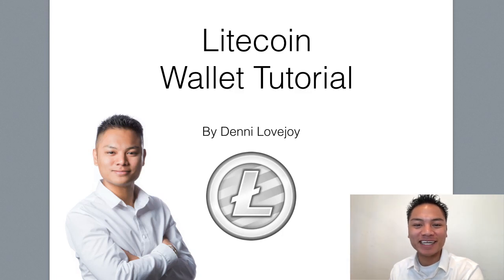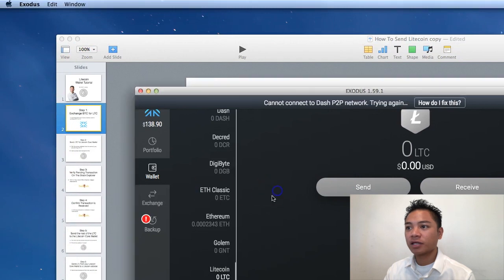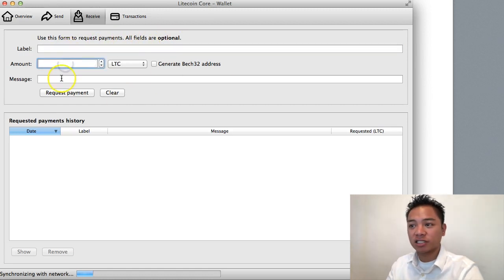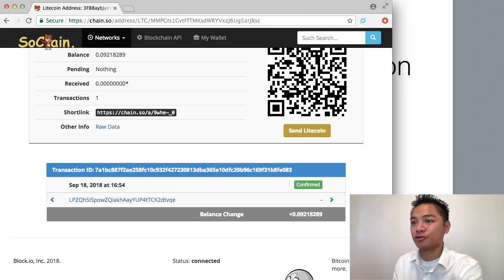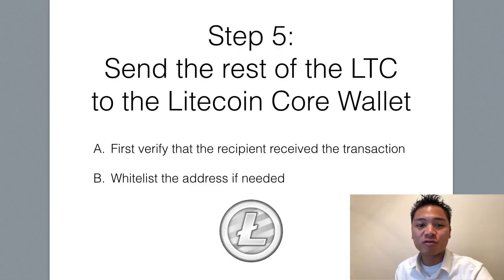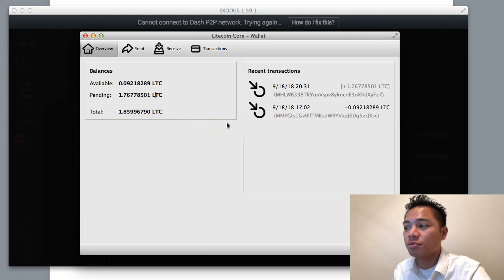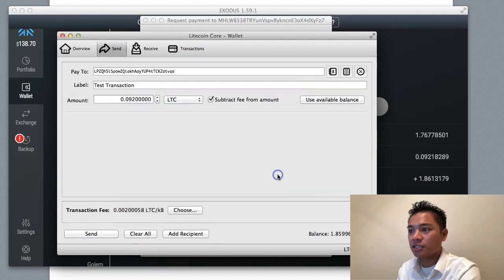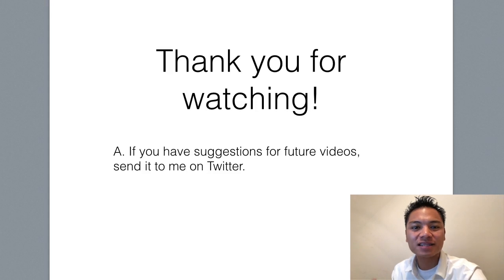Blockchain Tutorial #51 - How To Send LTC Using A Litecoin Core Wallet